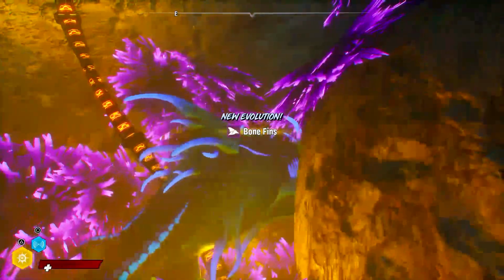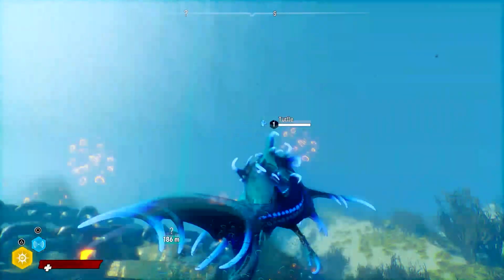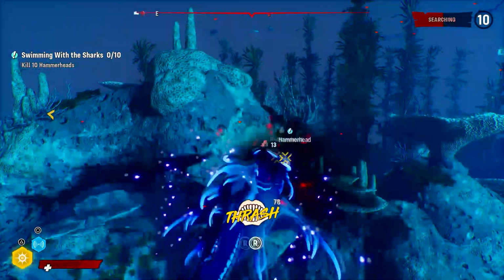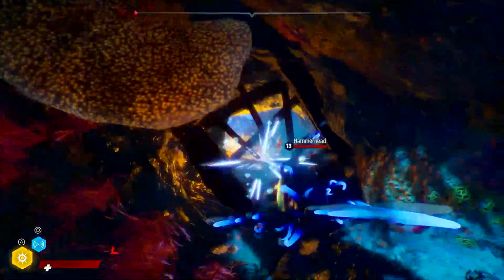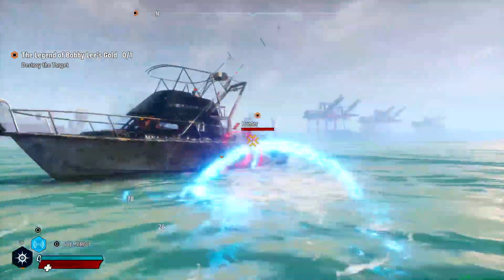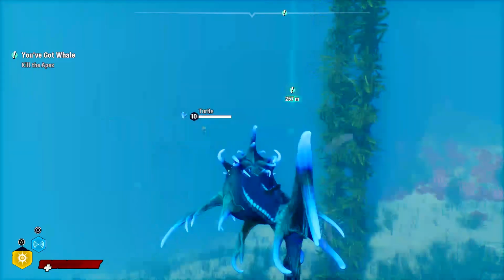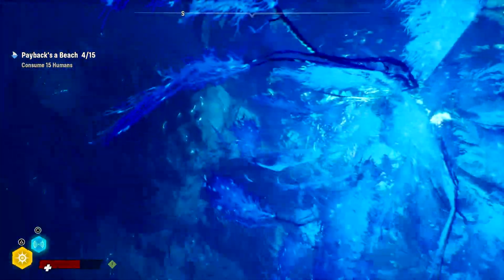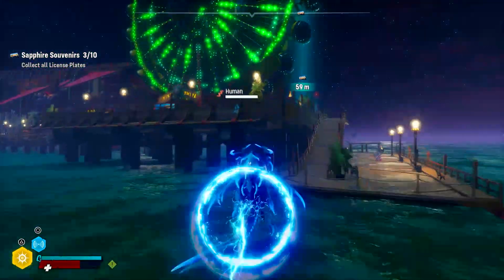Maneater Platinum Walkthrough Chapter 14: Q & A, Review, Finishing Everything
In this Episode, we finish everything before the final boss. All remaining caches, plates, hunts etc.

That's a lot of stuff so during Cheats Disabled answers your questions and reviews Maneater. The next episode will be our last for now...

Trophies Earned
Science Experiment
Dropping Property Values
Ruler of the Deep
Queen of the Ocean
I Thought You Were Tough
The New Apex Predator
Deep Sea Explorer
Garbage Collector
Tourist

Footage Recorded on Atomos Ninja V from the Playstation 4 Pro